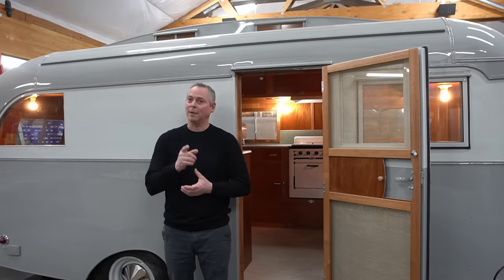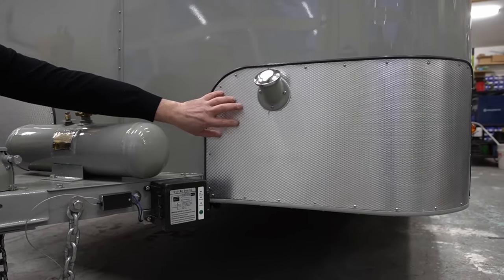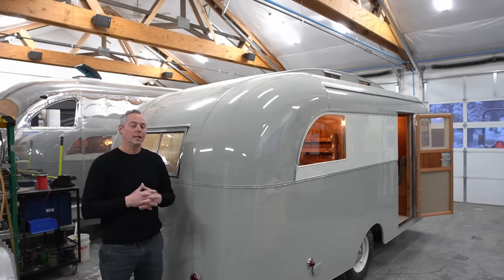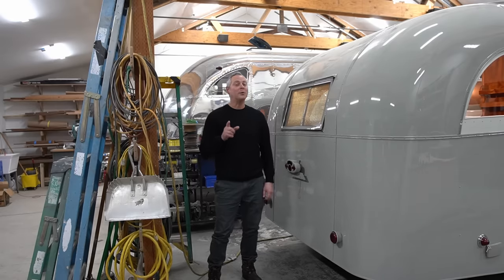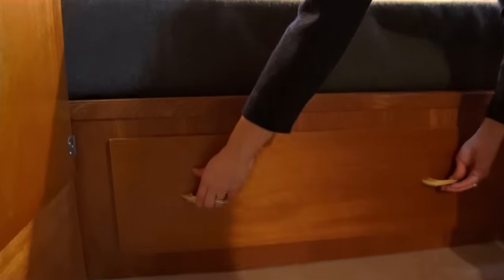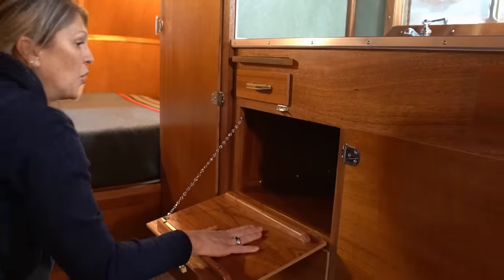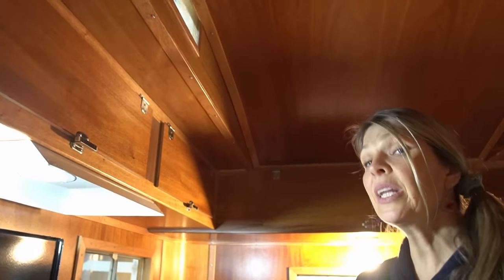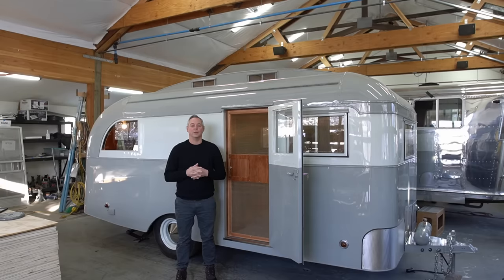Tour of the 1938 Westcraft Master vintage travel trailer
This is our tour of the 1938 Westcraft "Master"  We are currently restoring this trailer, and we're almost done!